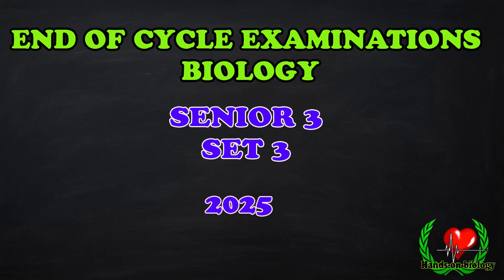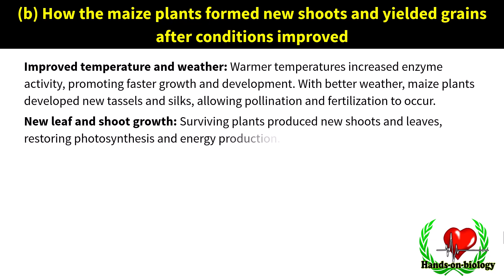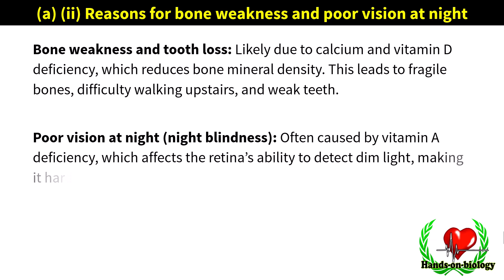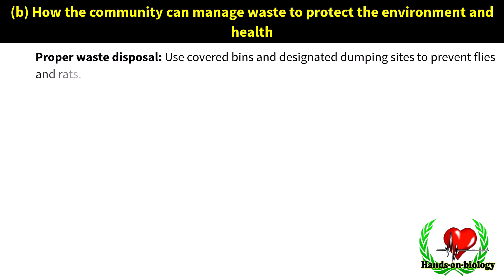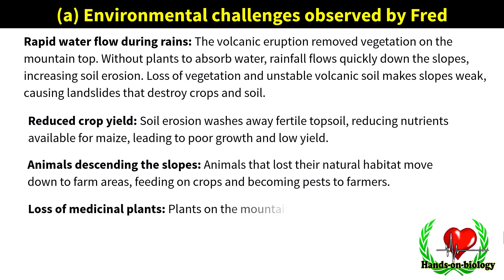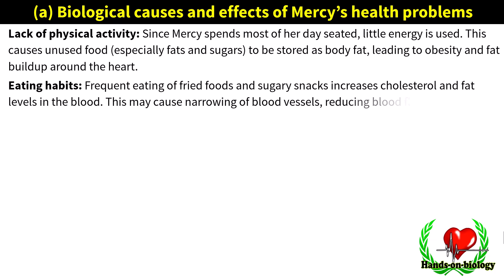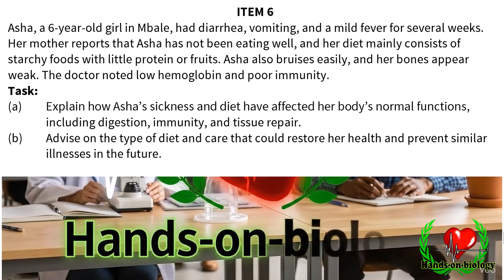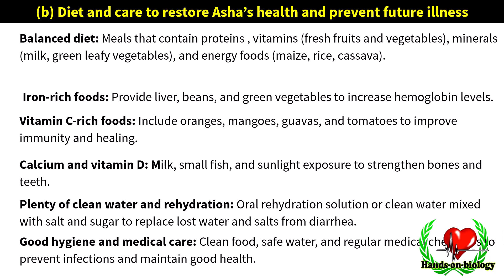Biology S.3, 2025: Master the Scoring Guide for the End of Cycle & Pass with Confidence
Are you a Senior Three Biology student preparing for the 2025 End of Cycle Examinations under the UNEB New Competency-Based Curriculum?
In this video, we break down the official scoring guide for Biology, showing you exactly what examiners expect, how marks are awarded, and how to write answers that score full marks.
• You’ll learn:
Key Biology competencies tested in the 2025 End of Cycle exams
How to structure your answers for maximum marks
Examiner insights on marking and grading
Tips from a professional Biology educator
Whether you’re a student, teacher, or parent, this guide will help you understand and master the scoring process to boost performance in Biology.
Watch till the end for bonus tips on how to prepare effectively for Paper 1 and Paper 2 under the new competency-based approach.